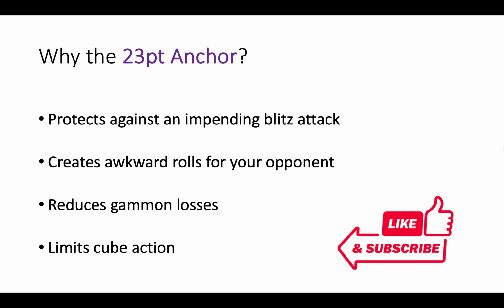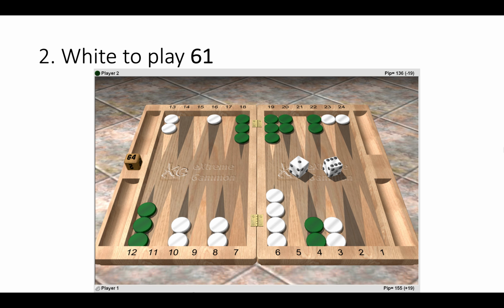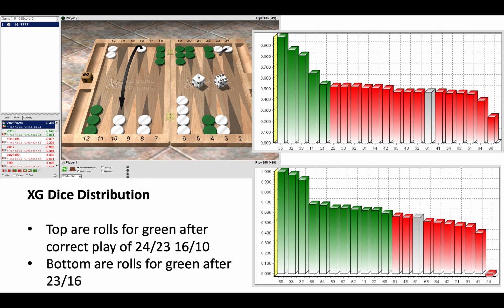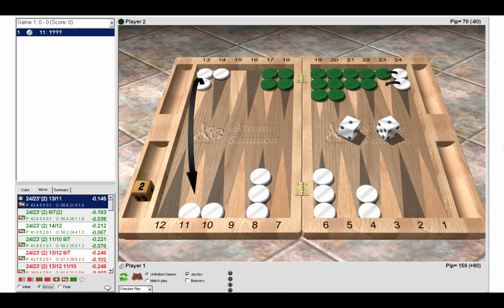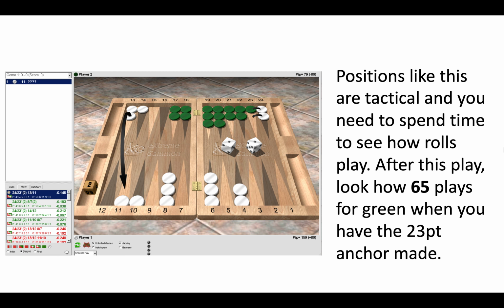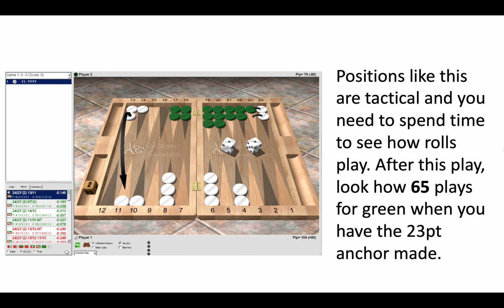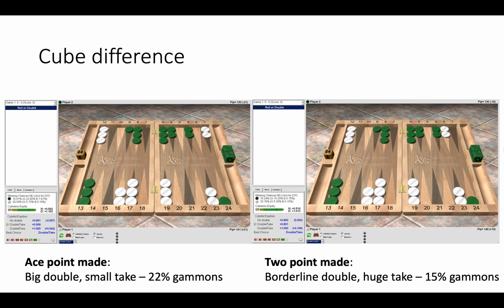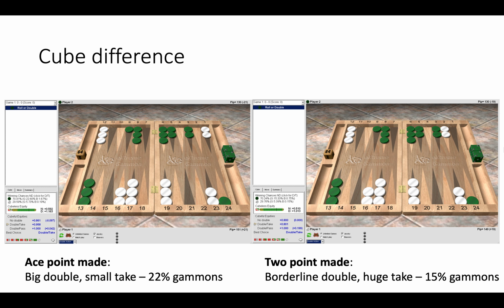Backgammon: The 23pt Anchor (Lesson 69)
The 23pt must be the most underestimated anchor but I'm here to tell you otherwise. Move over golden anchor, it's due time for the 23pt to shine!

When to make the 23pt:

-Protects against an impending blitz attack
-Creates awkward rolls for your opponent
-Reduces gammon losses
-Limits cube action